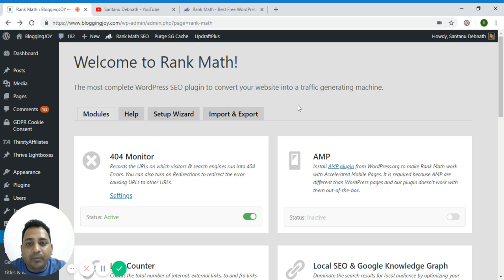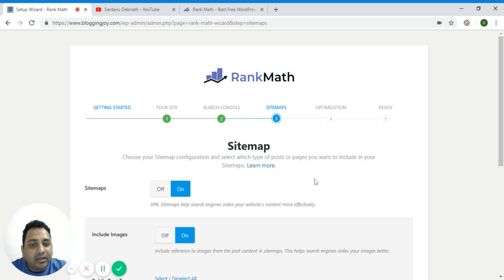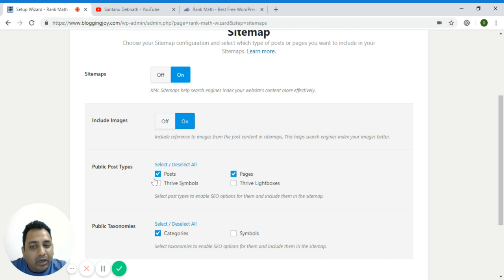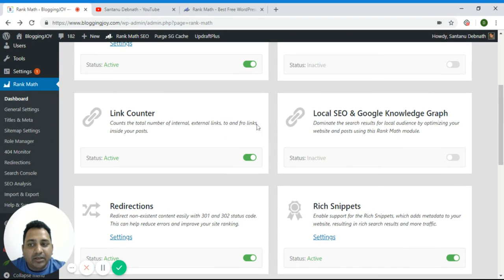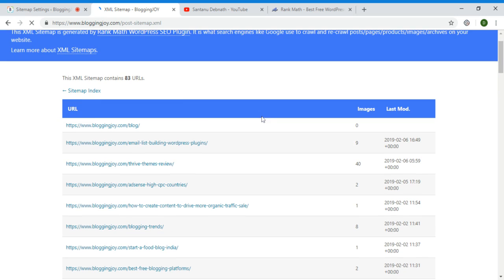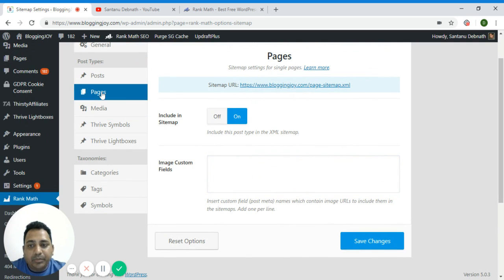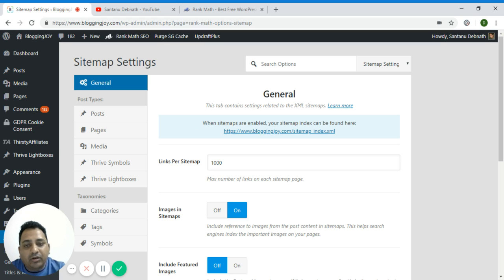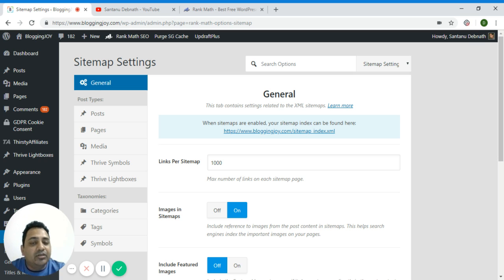How To Create XML Sitemap For WordPress Site | What is XML Sitemap | Rank Math Tutorial XML Sitemap